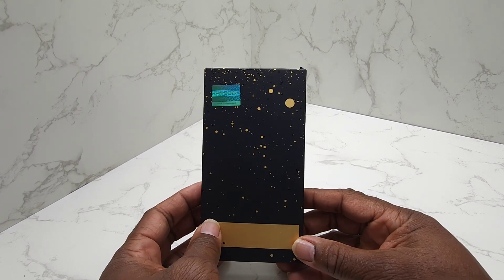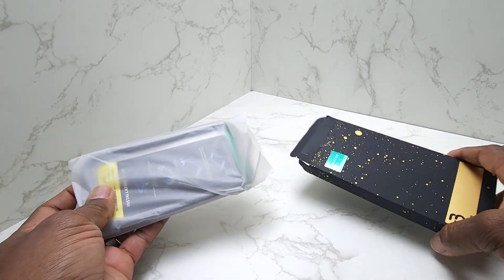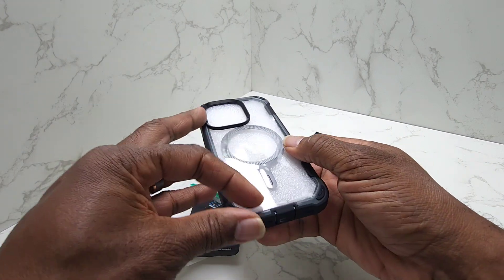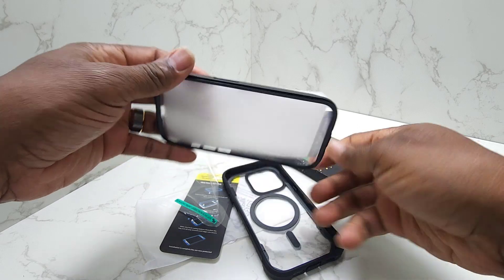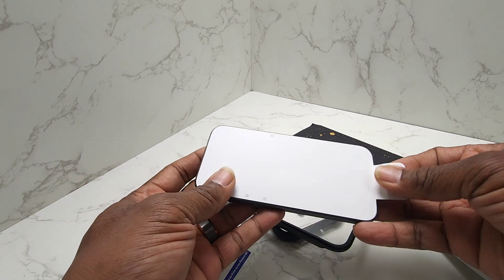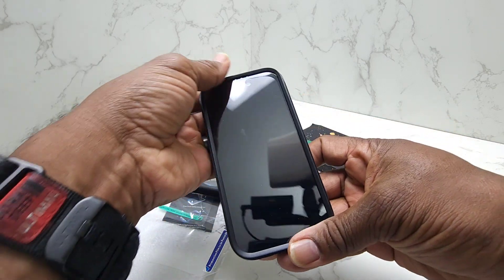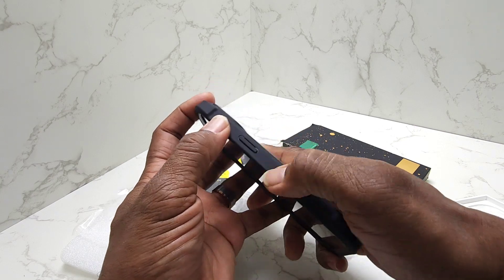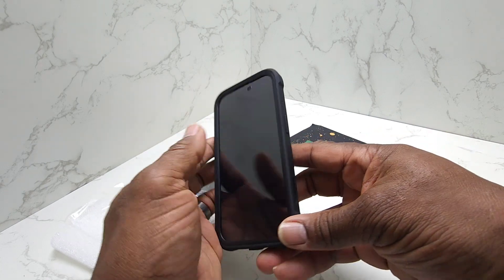i Blason Ares Mag for iPhone 15 Pro Case Review!